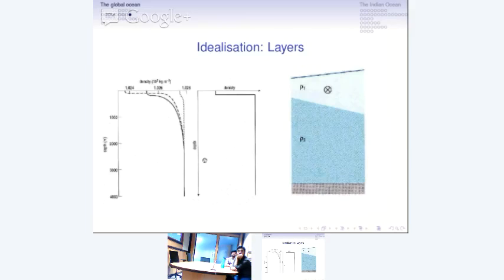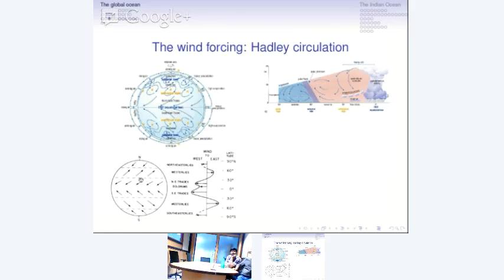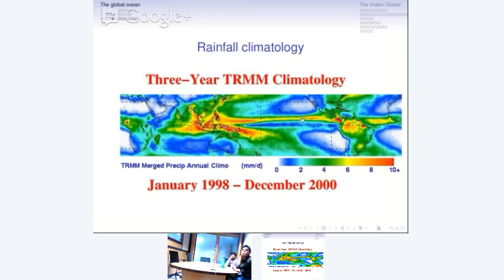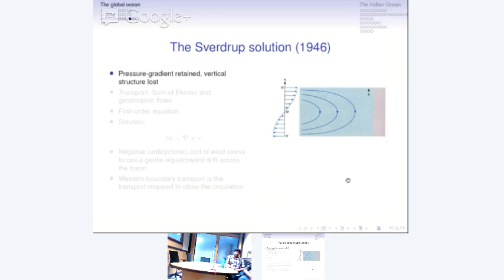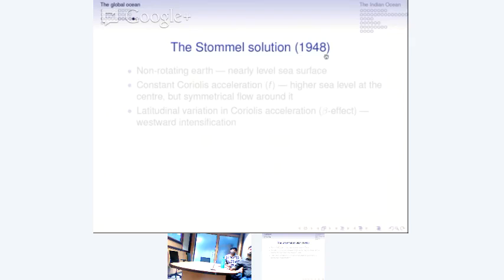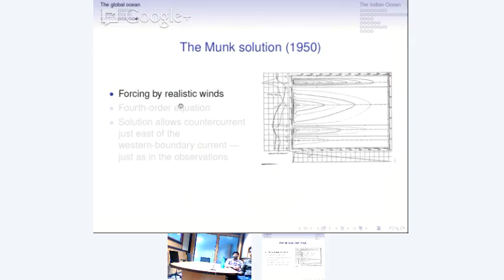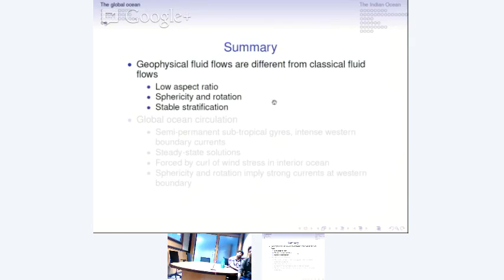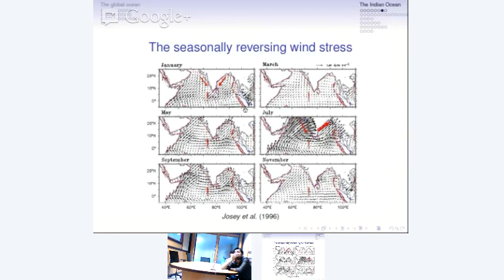AcSIR GFD lecture 3